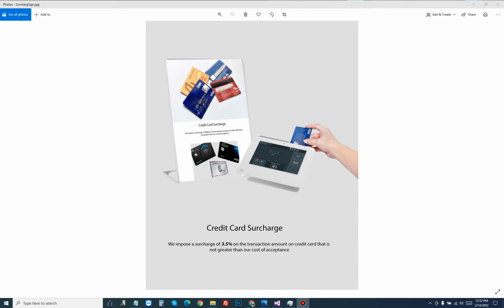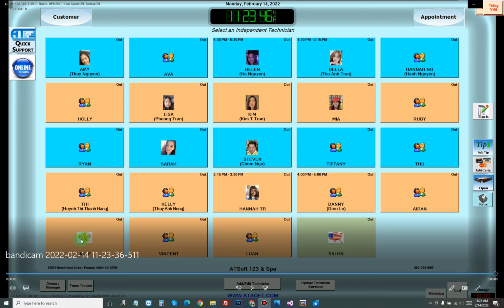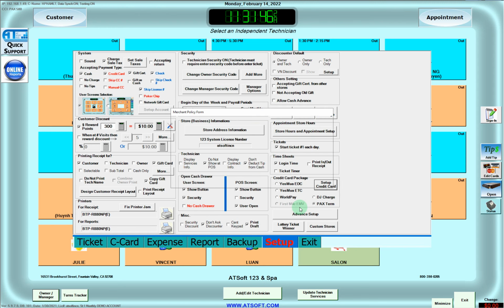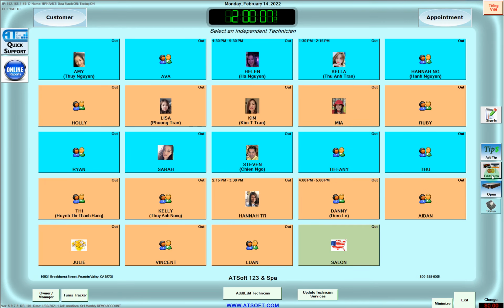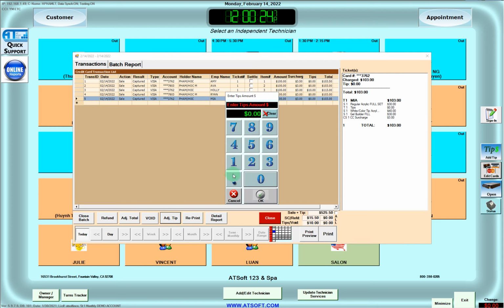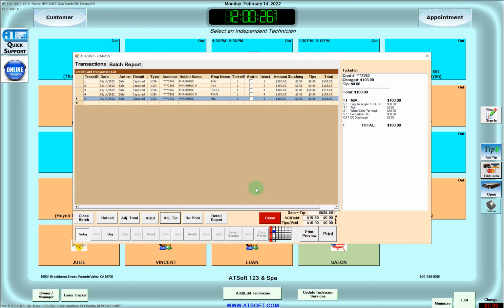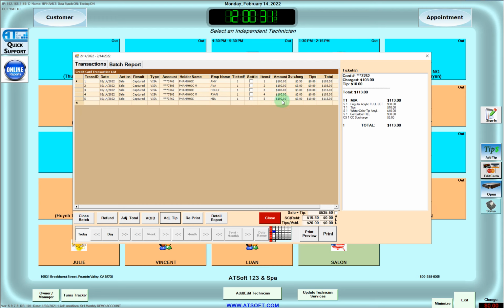Nail 123 CC Surcharge and Cash Discount Feature in English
Show how Credit Card Surcharge Function and Setup.

Timecodes
0:00 - Intro
0:13 - Layout Sign
0:25 - Version Required
0:35 - Setup Surcharge %
1:21 - Charge a Transaction
2:17 - Edit Cards
2:53 - Contact Info